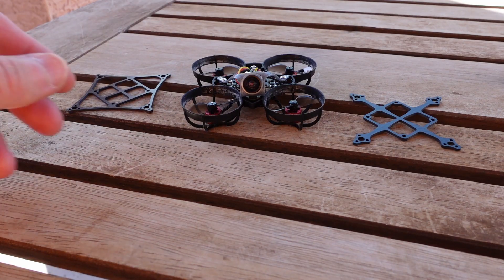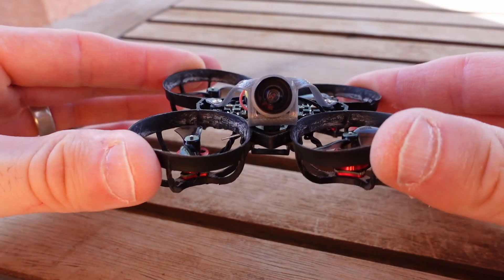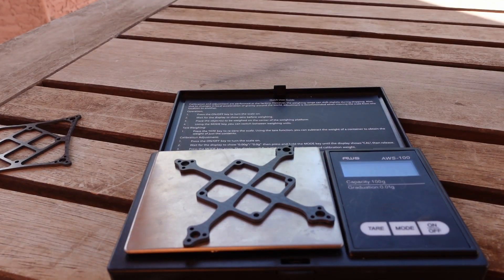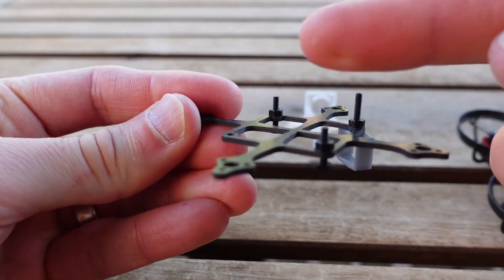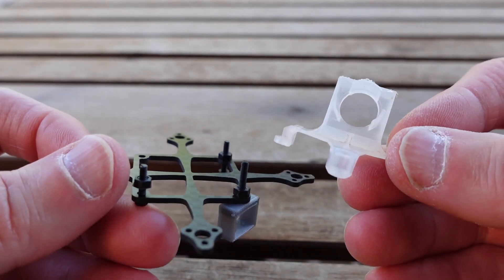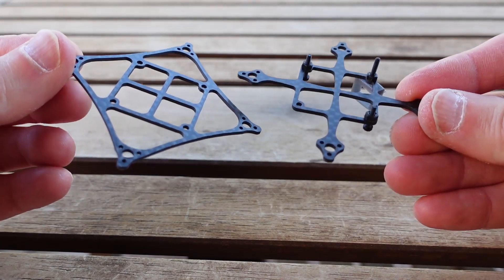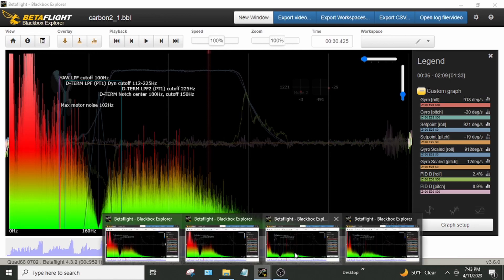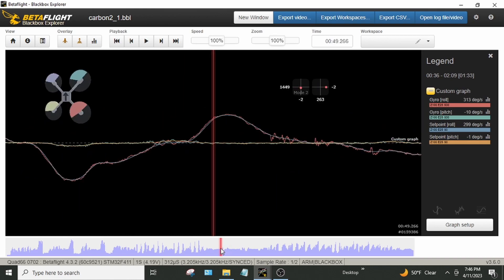Part 1: Whoop Frame Comparison Meteor 65, vs Carbon X vs Carbon Box